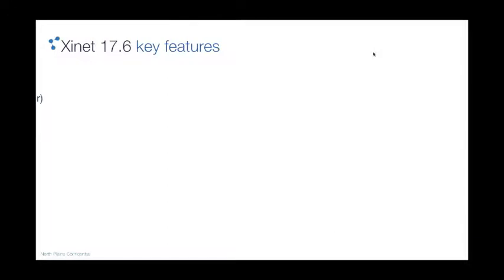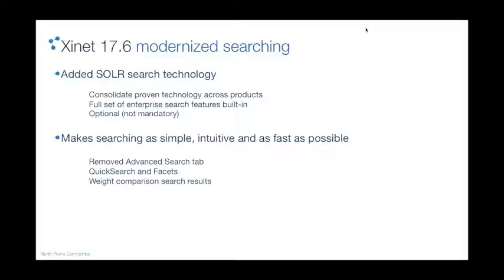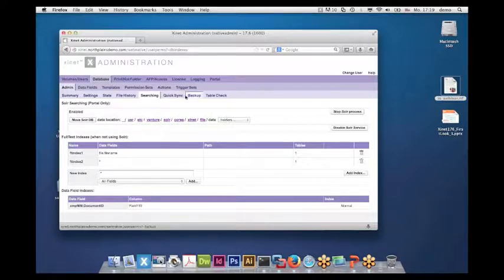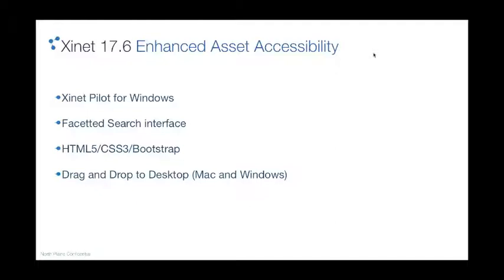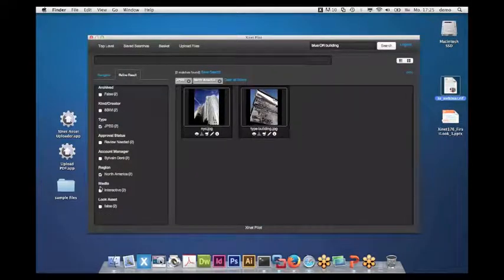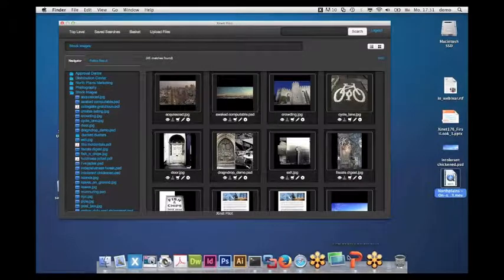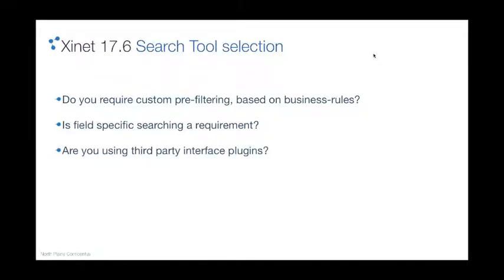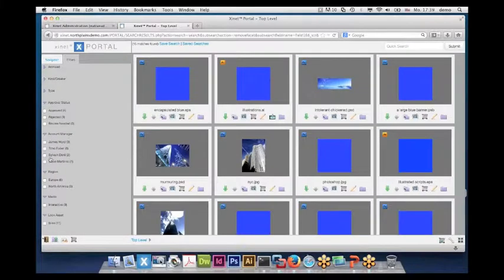Xinet 17.6 first look from IO Integration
IO Integration's Gary Fisher, and North Plains' Timo Faber present a first look at the release of North Plains' latest Xinet 17.6 release.

New features include:
Modern Search
Speed is critical to user experience and the new search engine in Xinet 17.6 is significantly faster, especially on very large databases. Xinet also now offers more powerful full text searching and a new faceted search capability that provides an easy and intuitive way to explore your assets.

Enhanced Asset Accessibility
Pilot, Xinet's new media browser, is now available for both Mac and Windows. This 17.6 upgrade for Pilot enables drag and drop to the desktop, allowing users -- both, local and remote -- the simplest method possible of getting assets to where they are needed most.

Extensible Archiving
North Plains has implemented enhancements to the existing Xinet API that will make it generically archive aware. A partnership with InPress Systems will result in the availability of an archiving interface module that will connect Xinet with 3rd party archive solution providers, starting with Archiware P5.